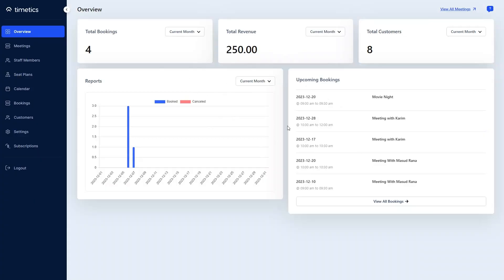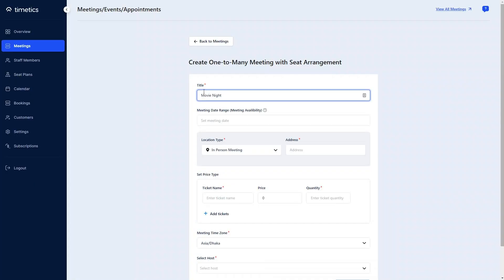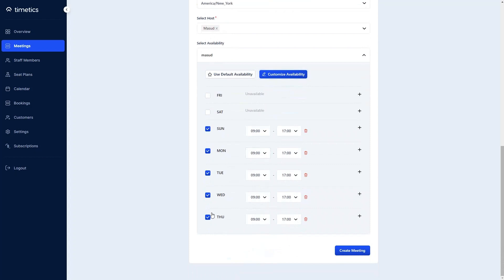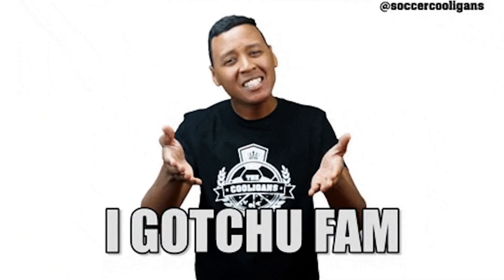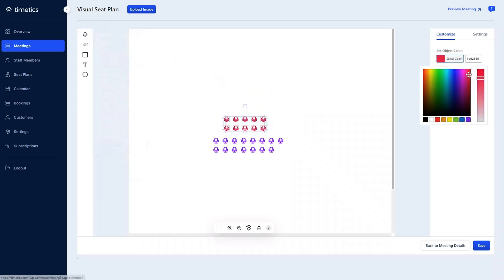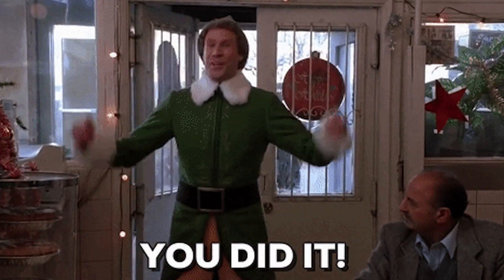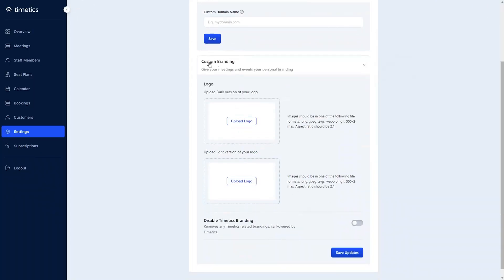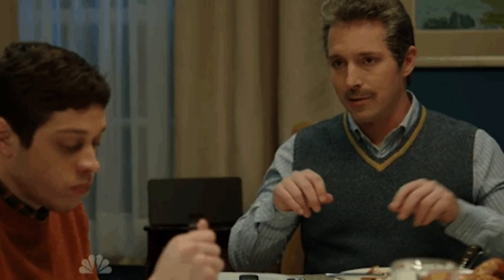Say Goodbye to Event Planning Chaos with Timetics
Timetics is an AI scheduling tool that creates and organizes seating arrangements for meetings, seminars, expos, and virtual events.

Schedule any meeting with custom seating plans using this AI-powered scheduling tool

Every event planner knows that you’re always planning for chaos, not success. (“In case you didn’t know, RSVP means LET ME KNOW IF YOU’RE COMING OR NOT!”)

And things get even more challenging when you’re planning an in-person event, which is where most booking solutions fall short.

Wish you had an AI-powered scheduling tool that could organize in-person and virtual events, ensuring everything goes according to plan?

Introducing Timetics.